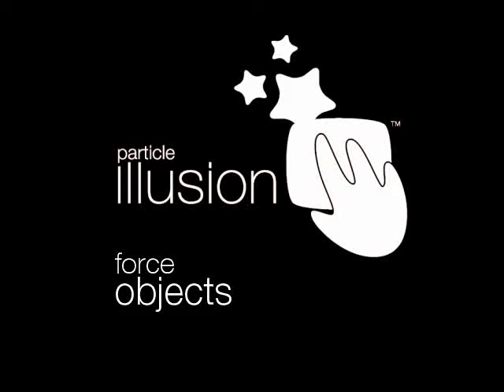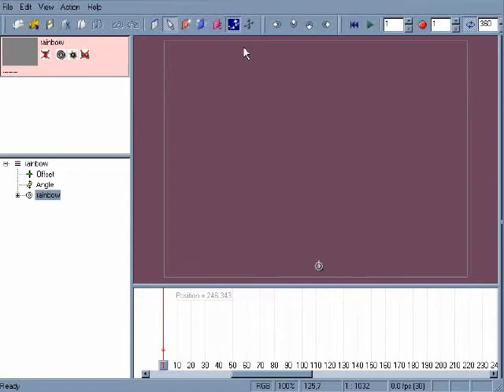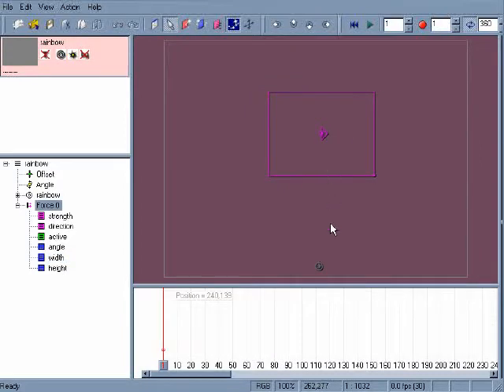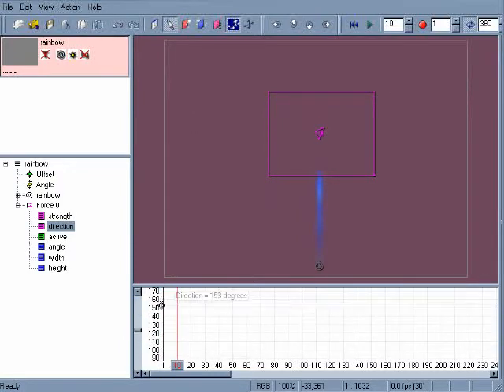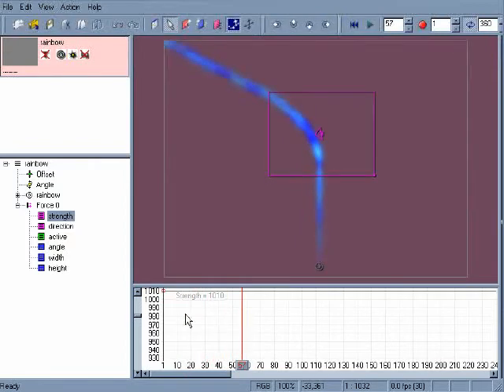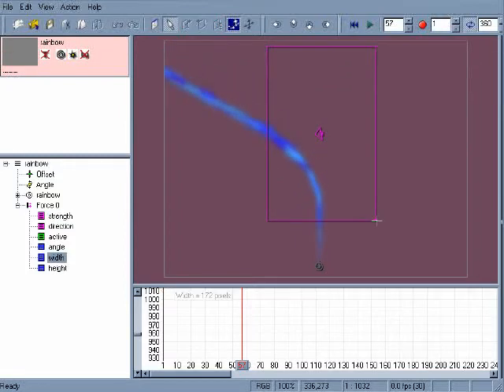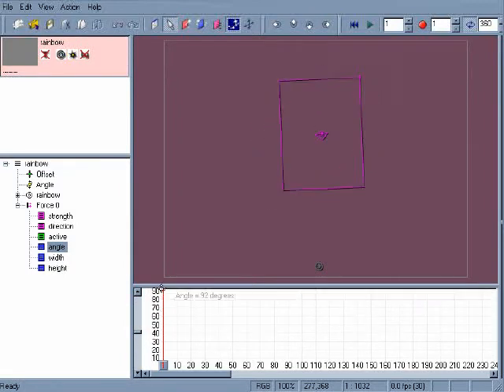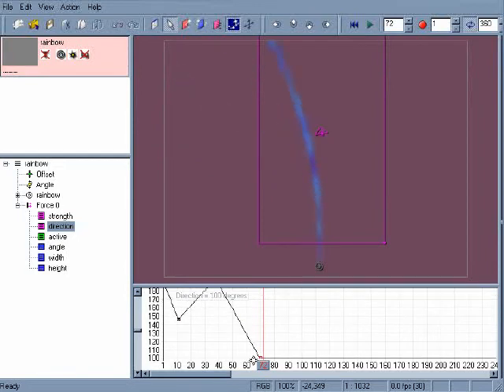|Particle Illusion Tutorial | Forces|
|ParticleIllusion Tutorial | Forces|

not made by me